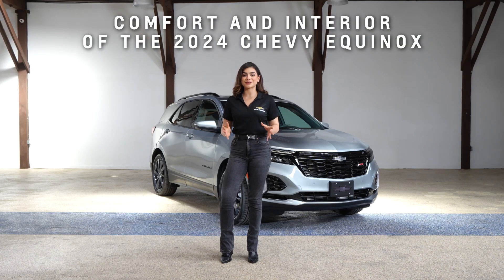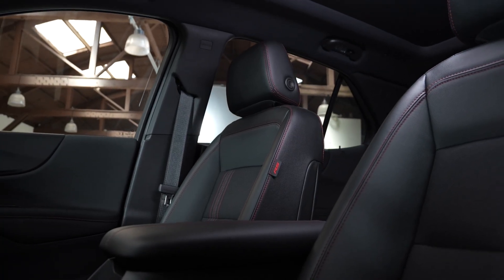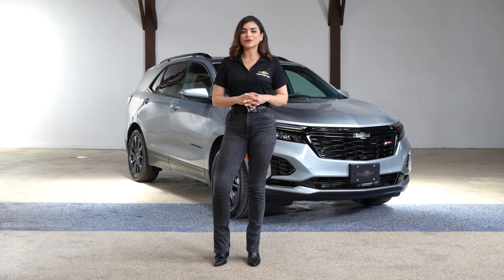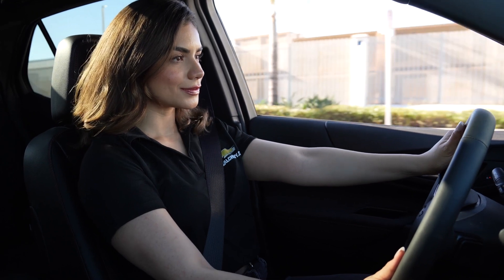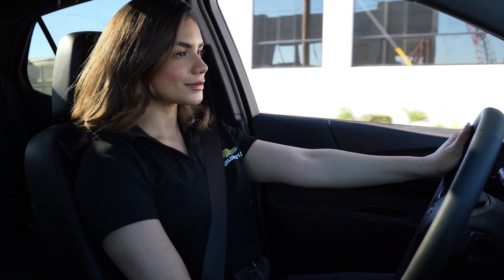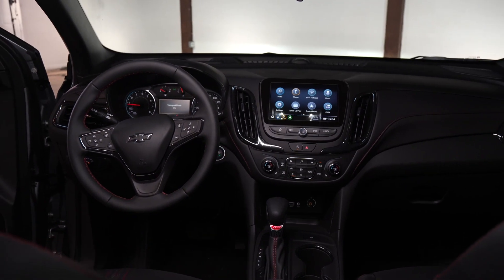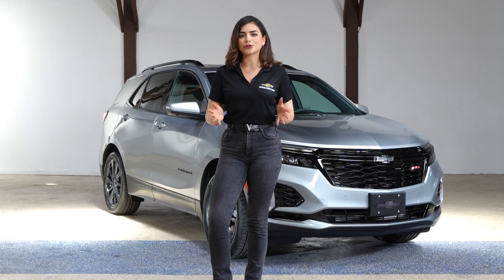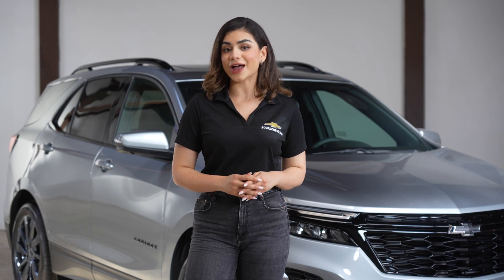Elevate Your Comfort Level in the 2024 Equinox RS | Interior Highlights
Experience ultimate comfort and luxury in the 2024 Equinox RS with Marcela from SoCal Chevy as she reviews the stunning interior highlights of one of Chevy's most popular SUVs.

From ergonomic seats to personalized climate control, Chevy has truly elevated your driving experience. Picture yourself on any journey, enveloped in supportive seats with power driver seat lumbar control, standard on LT, RS, Premier, and available on LS.

No matter the season, enjoy optimal temperatures with heated and ventilated front seats, standard on select trims. And get ready for a tranquil ride, thanks to the active noise-cancellation and acoustic-laminated windshield.

Say goodbye to compromising on temperature preferences with dual-zone automatic climate control for front passengers, standard on select trims. Equinox's interior is filled with luxurious features and thoughtful storage solutions. With a spacious center console and hidden storage beneath the cargo floor, there's ample room for all your belongings.

Embrace elegance with high-quality materials and the option for luxurious leather-appointed seating.

Safety is paramount, as the Chevy Equinox comes equipped with standard features like a rear vision camera and driver-assist systems, ensuring a confident driving experience.

Thank you for joining us on this immersive journey into the 2024 Equinox. To truly experience the impressive Equinox for yourself, visit your local SoCal Chevy dealership visit socalchevy.com to schedule a VIP test drive today!